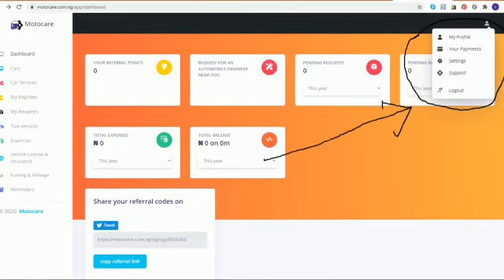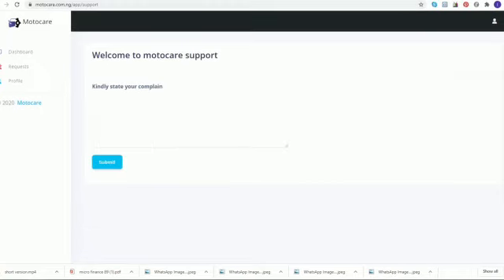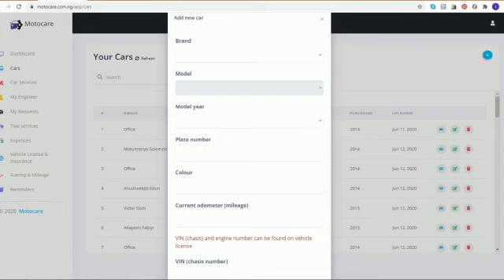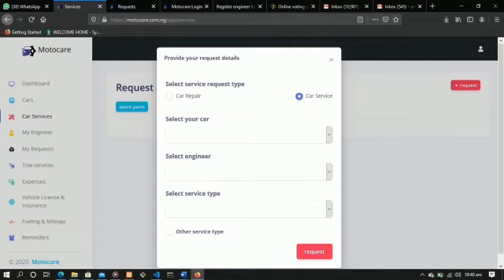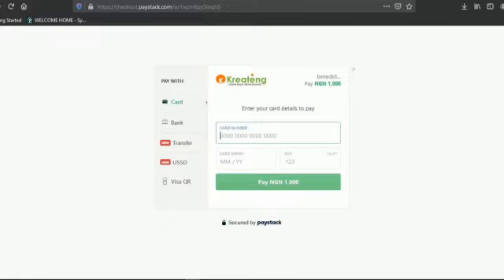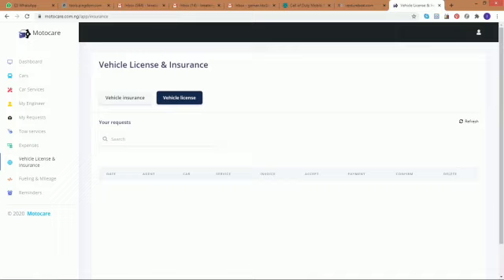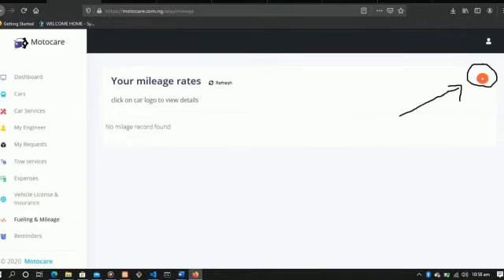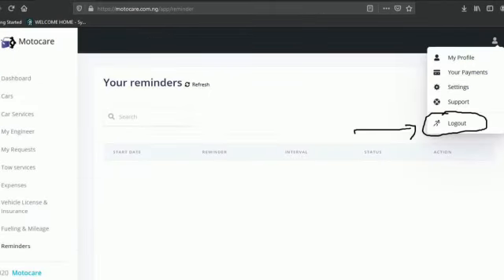MOTOCARE MANUAL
Learn how to use the motocare app in this video.